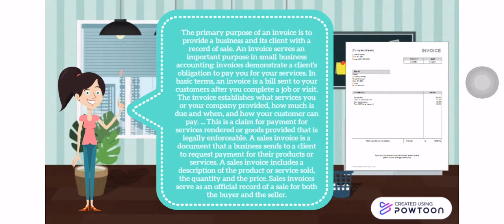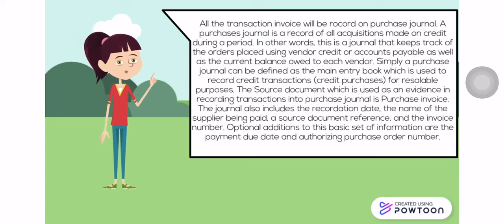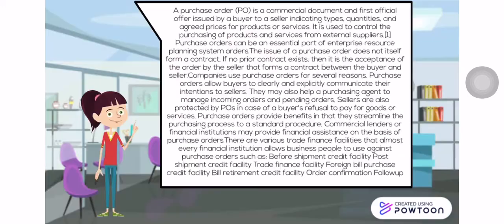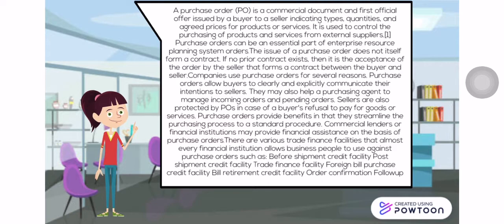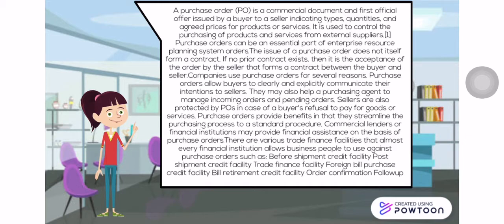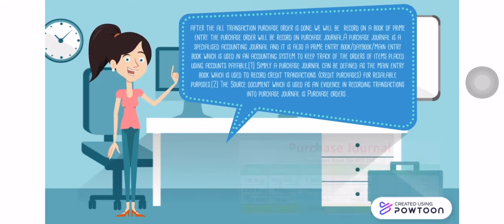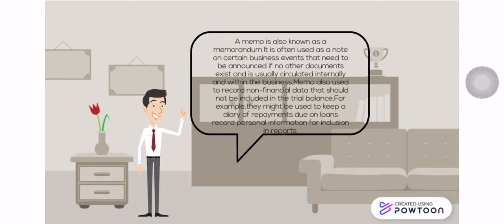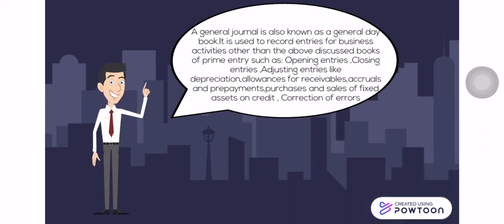Business accounting ( Source of Documents ) DLS1B